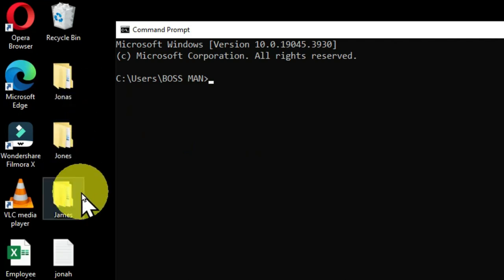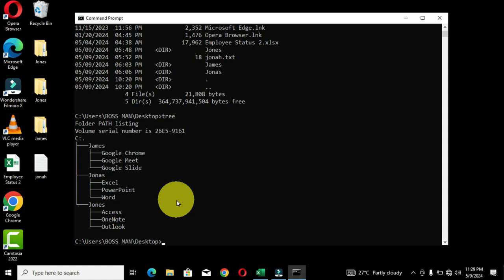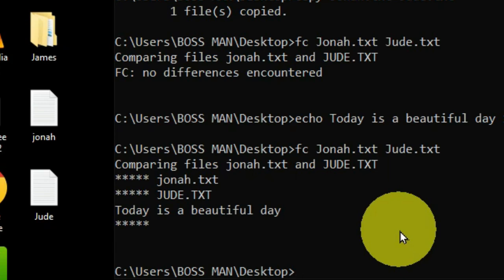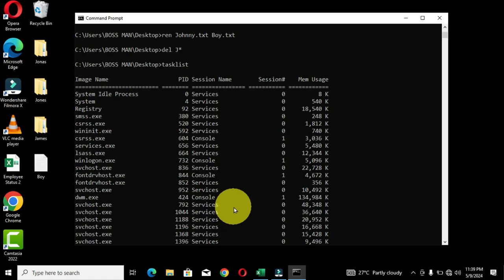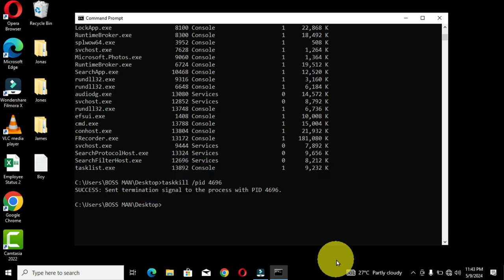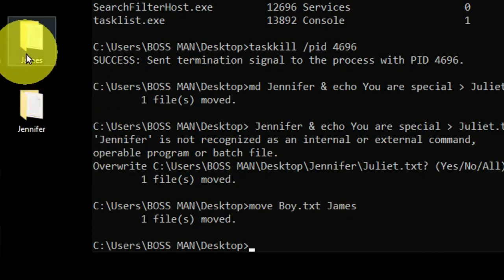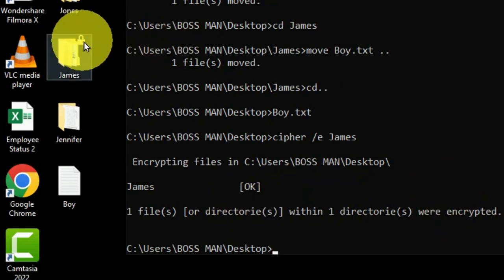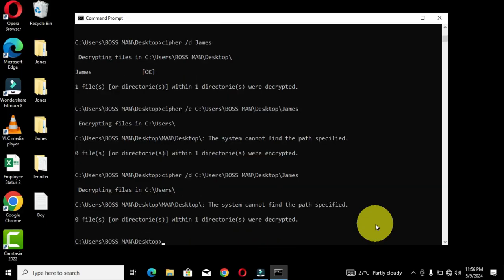Useful COMMAND PROMPT Commands You Should Know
Let's look at some useful commands in command prompt. These commands will boost our way of working within the environment of command prompt software. Below are timestamps

00:00 Introduction
00:51 Directories explanation
03:05 The TREE command
04:20 The FILE COMPARE command
08:04 Duplicate and rename text files
09:12 The DEL command
10:13 The TASKLIST command
11:40 The TASKKILL command
14:00 The Single AMPERSAND command
17:20 The MOVE command
19:13 Open a text file
19:59 How to encrypt a directory
22:48 How to decrypt a directory
24:36 Video conclusion